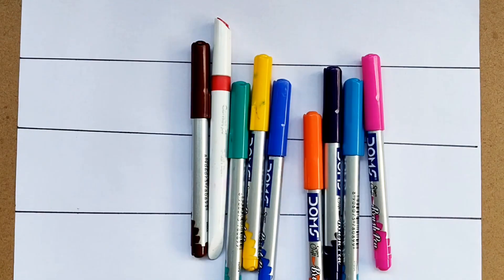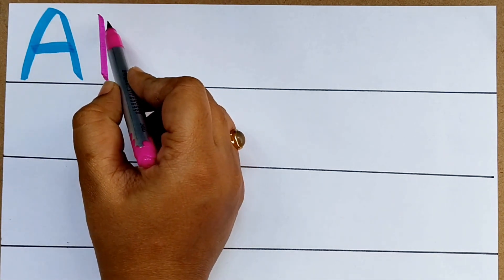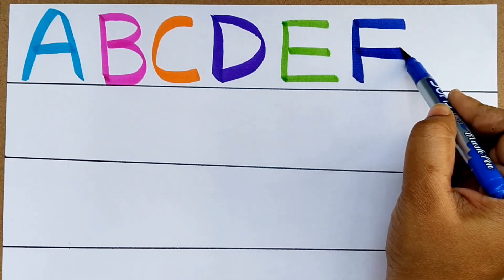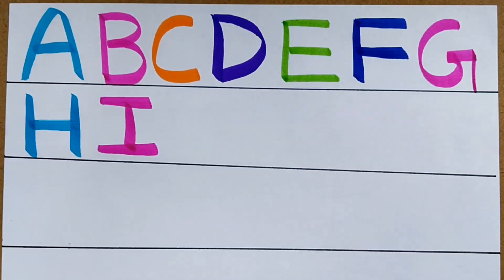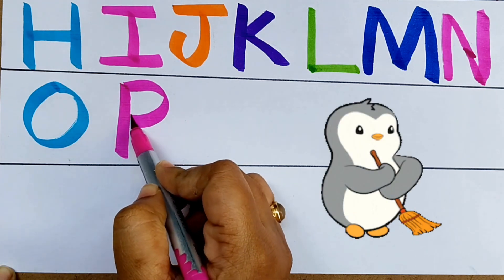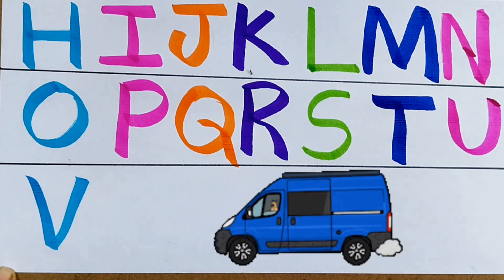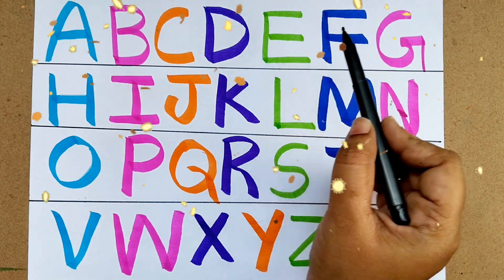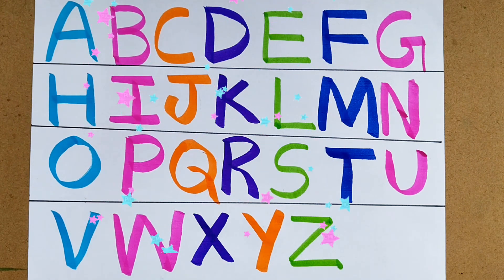Alphabets ABCD|learn to write alphabets A-Z|writing and colouring alphabets for kids| Abcd rhymes